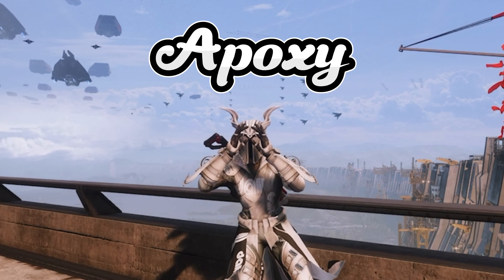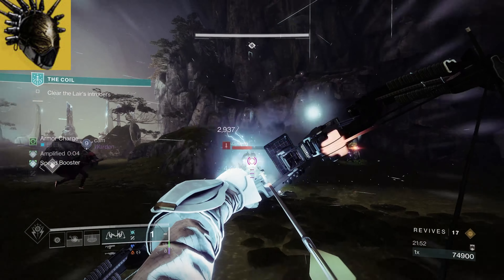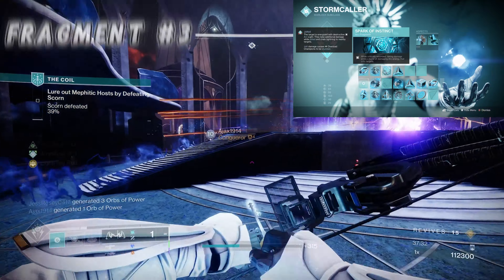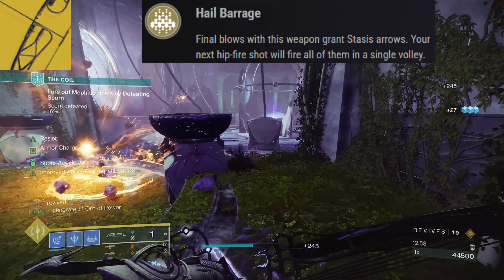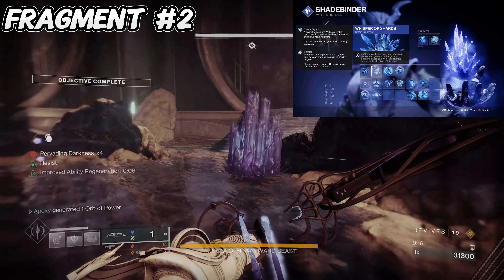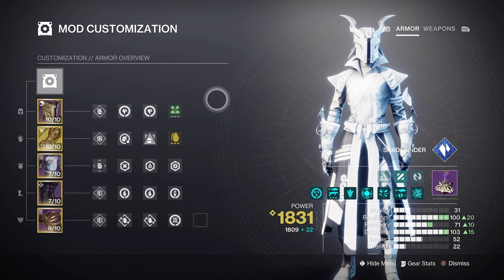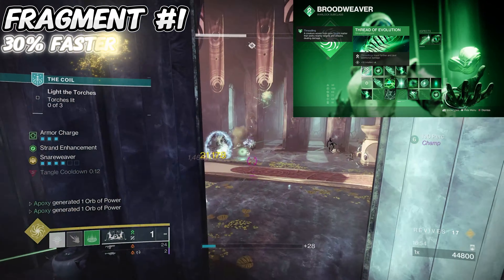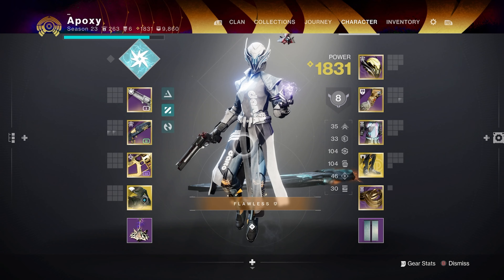S-Tier Warlock Builds For Legend Onslaught! (Top 3) | Destiny 2 PvE Builds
Sup Guardians! Today I am showcasing 3 Amazing Warlock Builds that will help you Destroy the NEW Onslaught game mode in Destiny 2. This wave defense game mode has been long awaited by the community, and now with these builds you will be ready to take them on with EASE! I hope you enjoy :)))

Timestamps
0:00 intro
0:35 Arc Build
0:51 Exotics
2:12 Aspects
2:35 Abilities
2:56 Fragments
4:48 Setup/Mods

5:20 Stasis Build
5:42 Exotics
6:21 Aspects
7:09 Abilities
7:21 Fragments
9:30 Setup/Mods

10:00 Strand Build
10:20 Exotics
11:06 Aspects
11:40 Abilities
11:49 Fragments
13:28 Setup/Mods
13:53 Outro